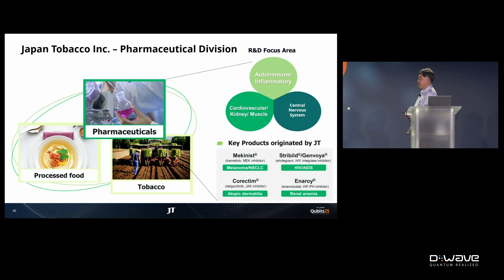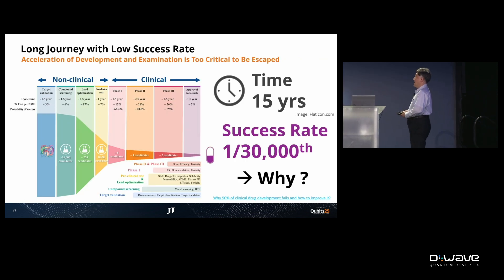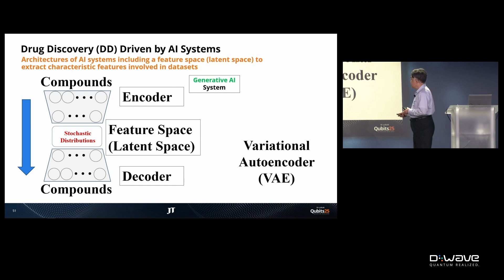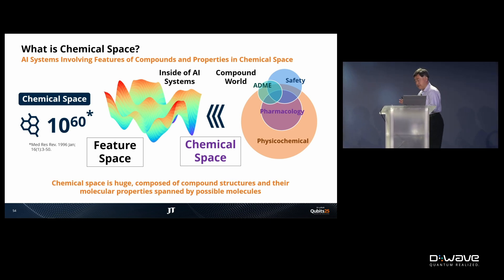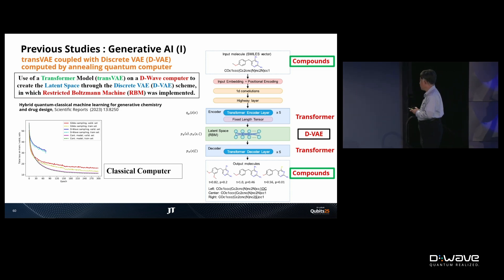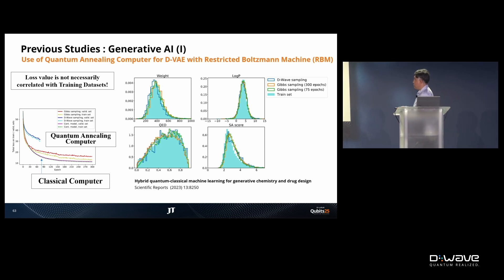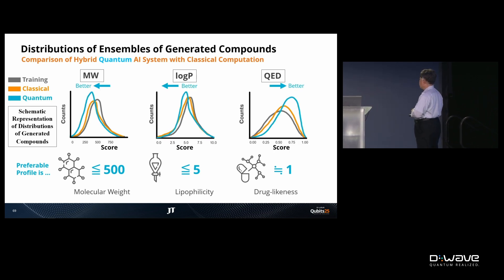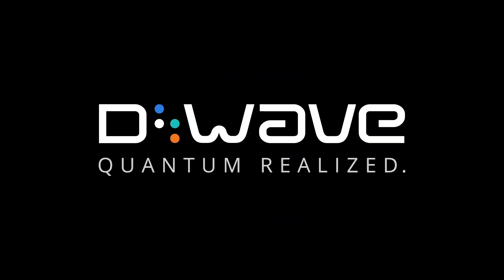D-Wave Qubits 2025 - Quantum AI Project Driving Drug Discovery, Dr. Tateno, Japan Tobacco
At Qubits 2025, Dr. Tateno, chief science officer at Japan Tobacco, presented the role of quantum AI in accelerating ,drug discovery processes. This session explored how quantum computing is facilitating the development of first-in-class small molecules, potentially advancing the pharmaceutical industry’s capacity to address unmet medical needs.

Employing D-Wave's annealing quantum computing solutions as accelerators in the speed and quality of training our generative AI-driven, drug discovery (DD) analysis systems, we constructed a hybrid quantum and classical computer system, aiming to extend the applicable range of molecular-generation AI systems in the DD field (i.e., AI-driven Drug Design). The goal of our project is to pioneer a new process for discovering 'first-in-class' pharmaceutical small compounds, which is performed with supports by D-Wave's team of professional services experts. In my talk, we report substantial aspects of our projects, based on the above-mentioned strategy and present progress.

About Qubits:
D-Wave’s annual quantum computing conference highlighted how quantum solutions are addressing real-world challenges in logistics, manufacturing, financial services, life sciences, and more. The conference featured groundbreaking work in quantum-fueled AI, optimization, and materials science, along with insights into the latest quantum hardware and software from D-Wave’s development team. Attendees had the chance to participate in hands-on technical sessions designed to accelerate the adoption of quantum computing in your organization.